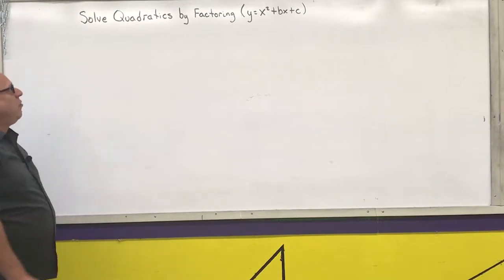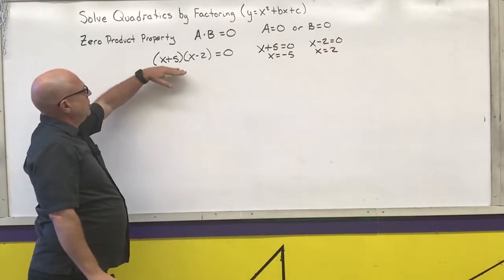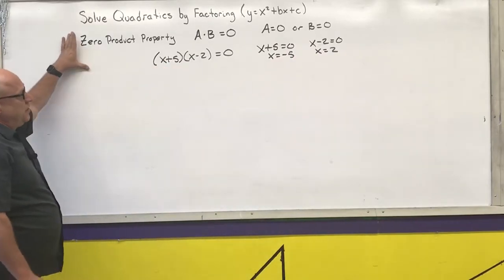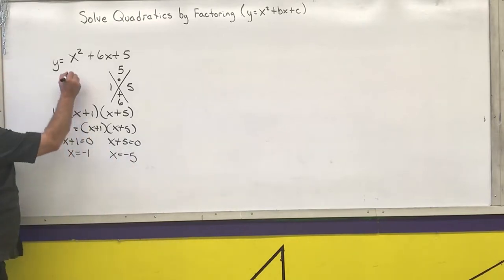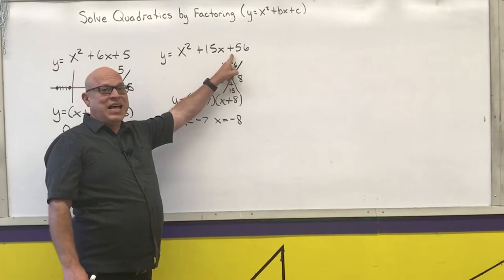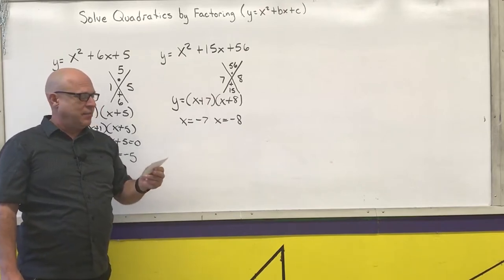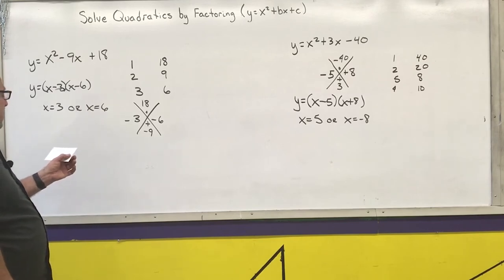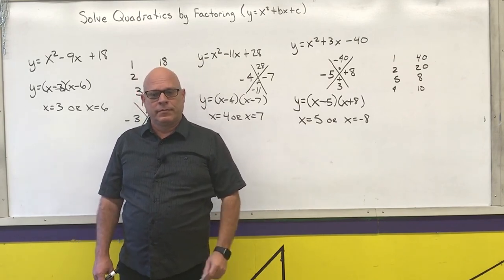M111-P-018 Review: Factoring Quadratics with Leading Coefficient of 1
College Algebra review of factoring quadratic equations with a leading coefficient of 1.